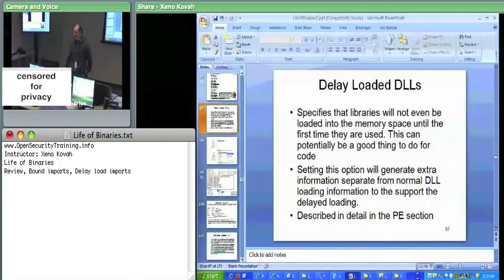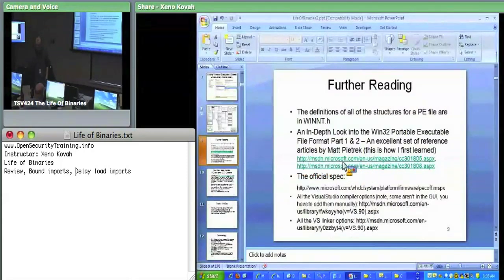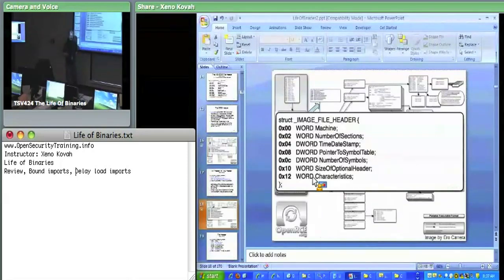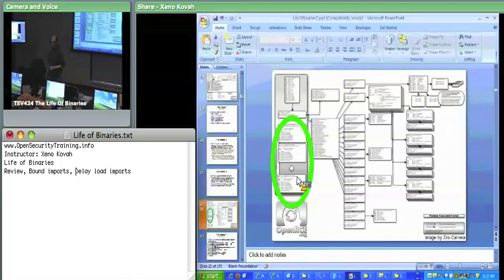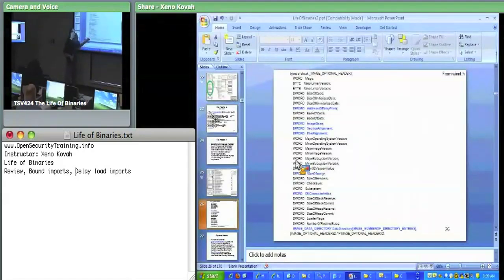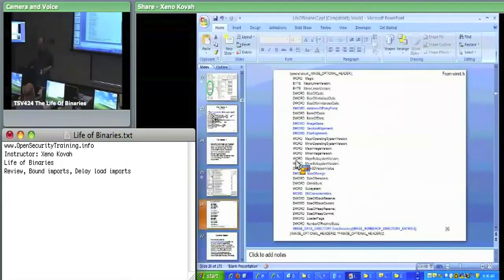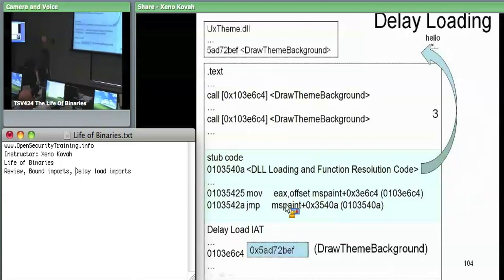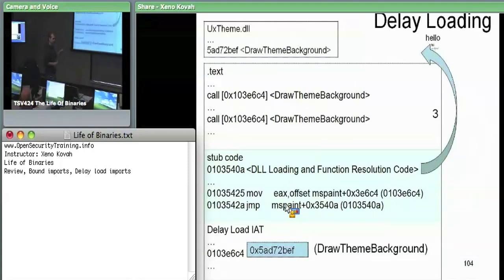OpenSecurityTraining: The Life of Binaries (Day 2, part 1)